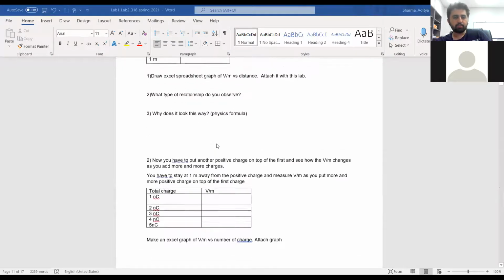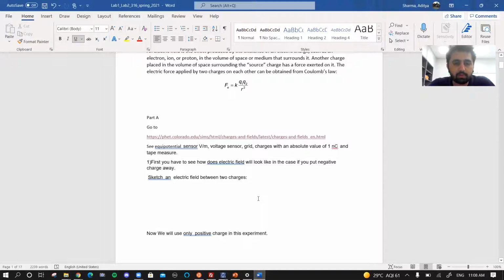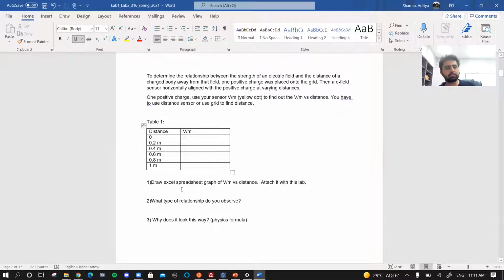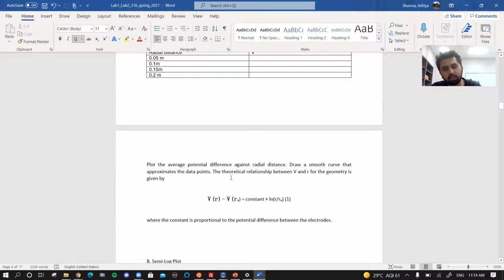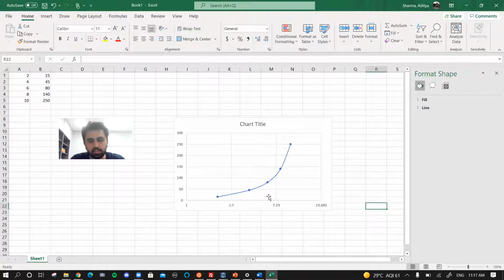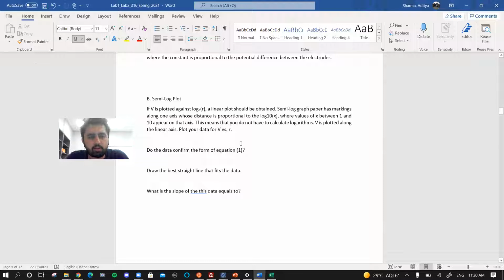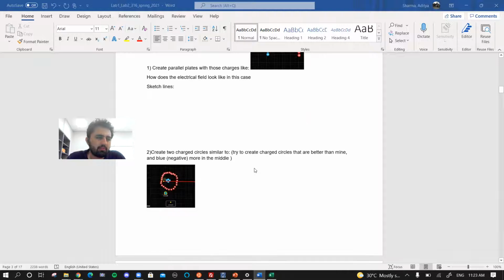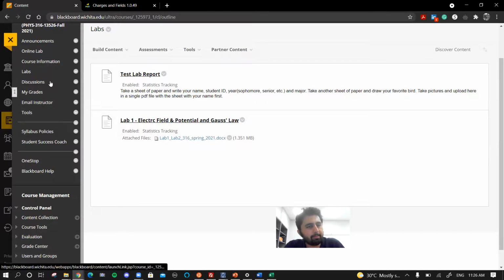PHYS316 - Lab 1 - 08/31/2021